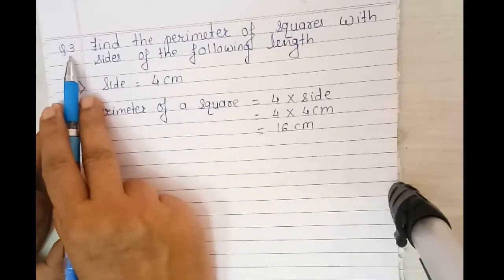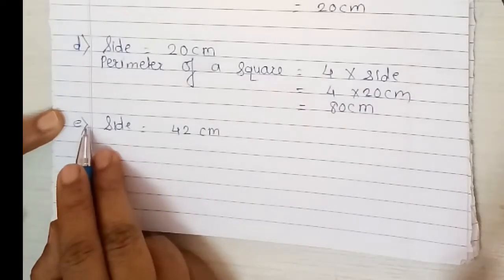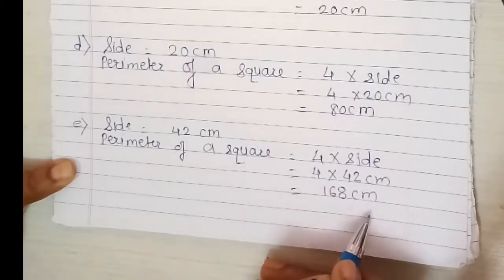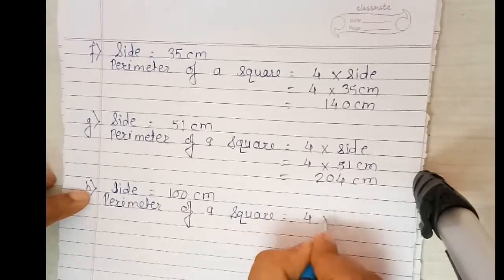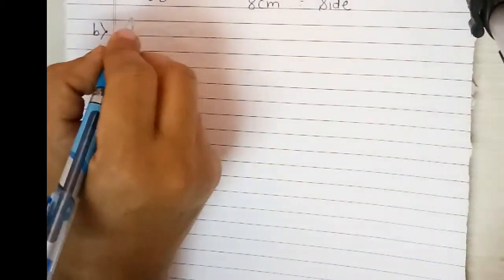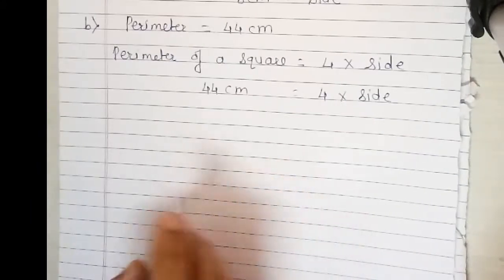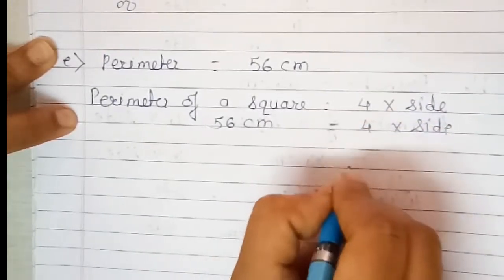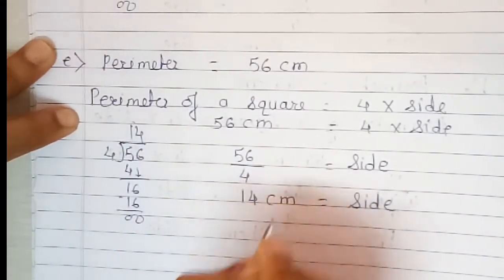Find the perimeter of squares and find the length of the sides of squares.